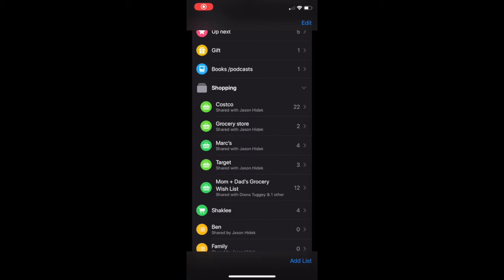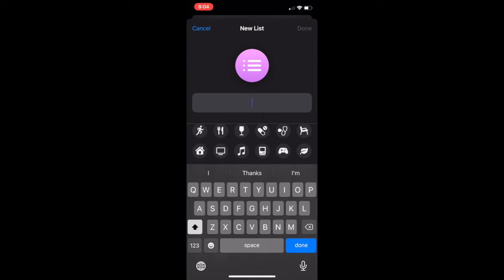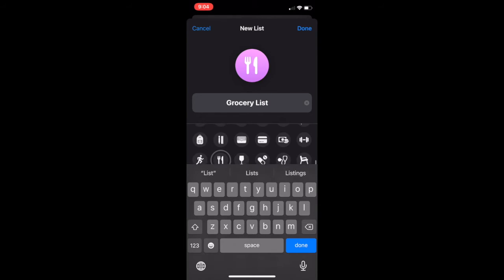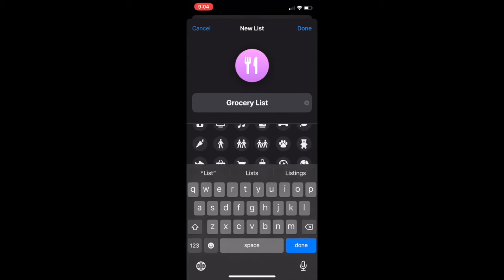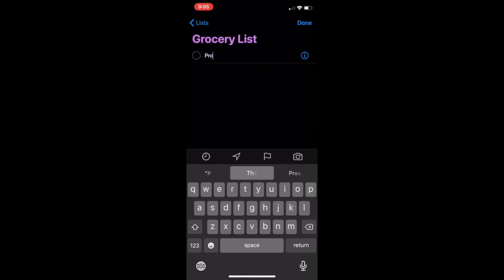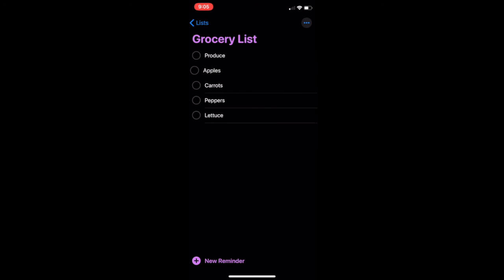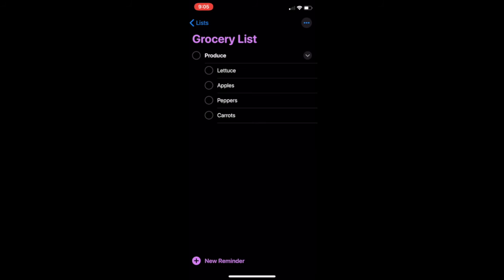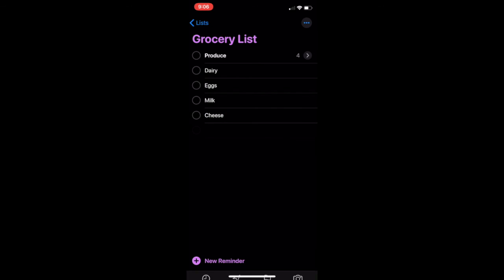How to Make an Organized List on your Reminders iPhone App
Want to see a fun trick to make an organized list on your iPhone?  This video shows how you can do it oh so easily!